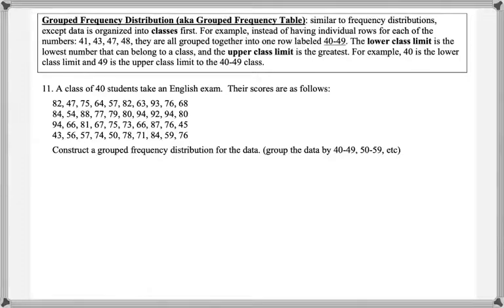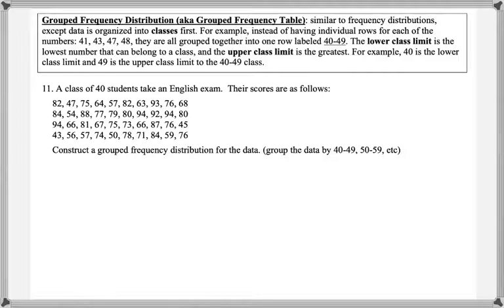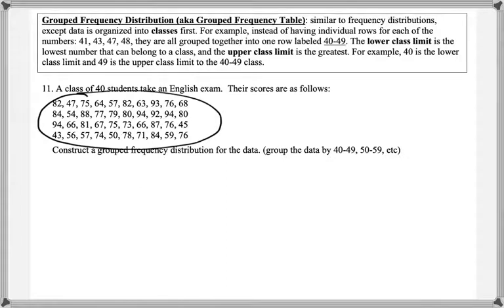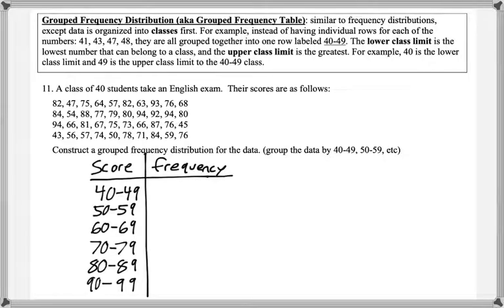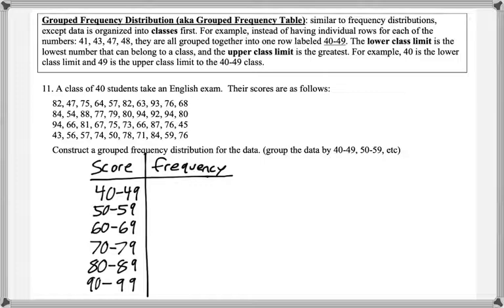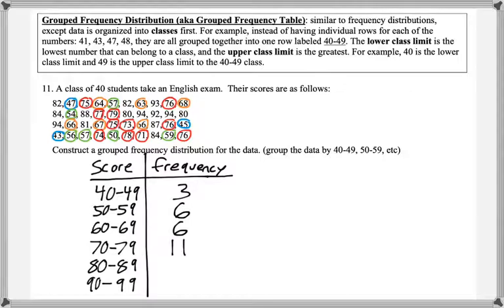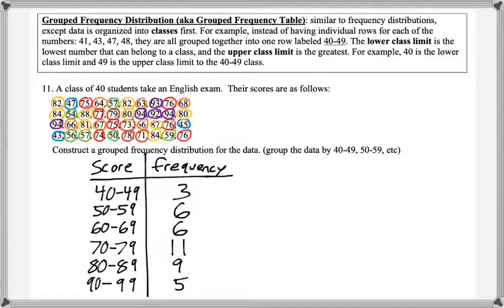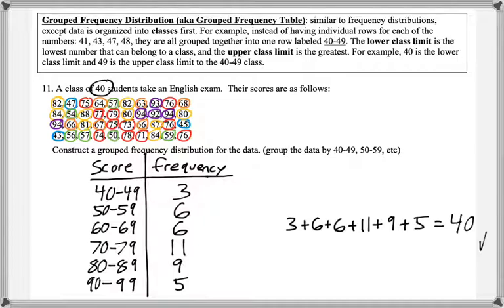Math 209 : 1.3 #11 (Statistics Tutorial : Grouped Frequency Distributions)